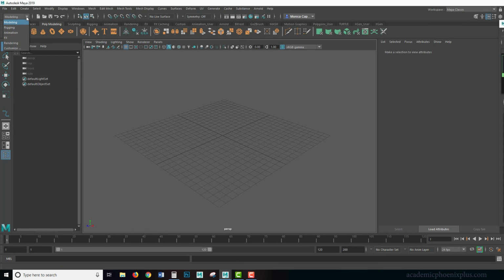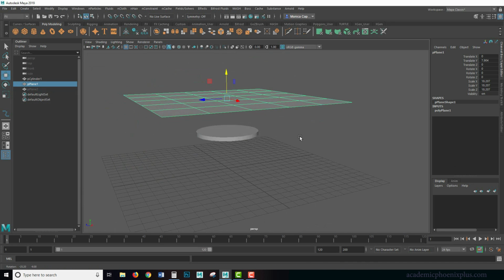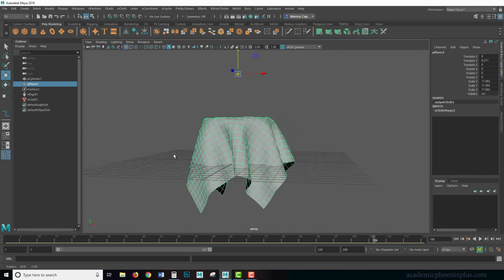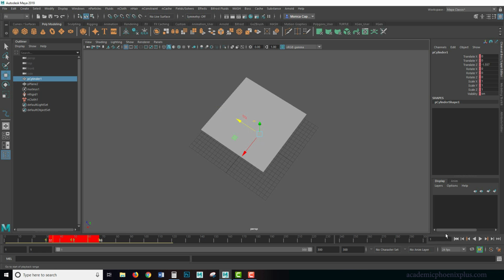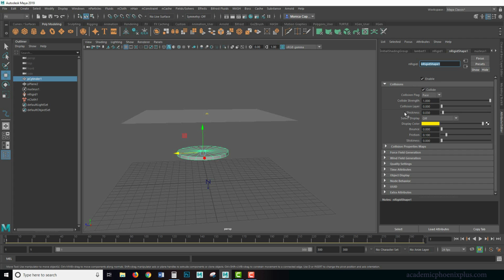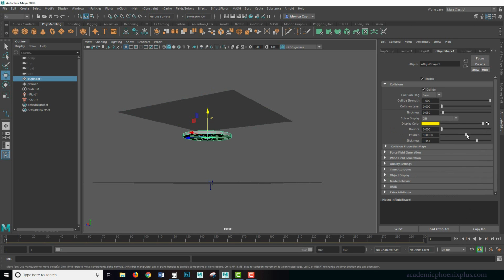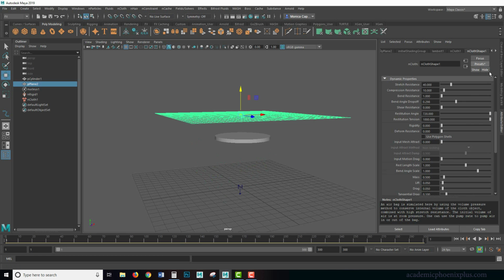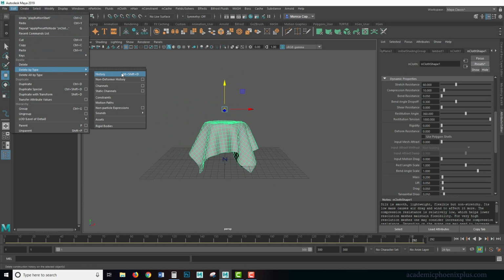Intro to Dynamics in Maya 2019: nCloth (1/2)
Hi Creators,

Dynamics is a powerful tool in Maya 2019. From nCloth to fluids, in this video series, we will explore the FX toolkit. In this video tutorial, we will cover nCloth. We will explore passive colliders, rigid attributes and much more.